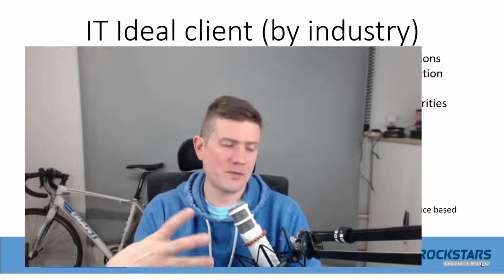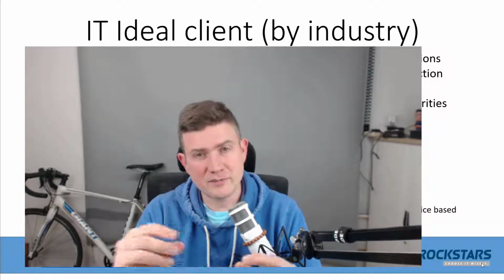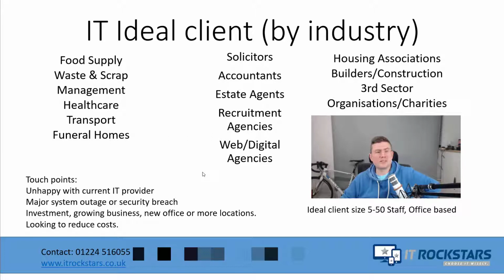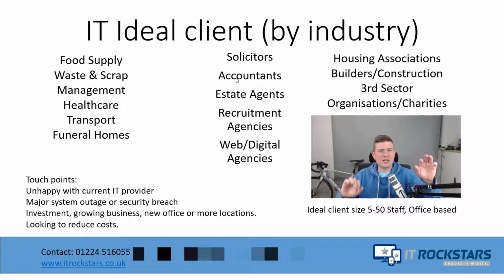What type of businesses need IT support?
🐸 MSP Goo As promised on yesterdays video - here's what I believe to be the best industries and types of companies to work with if you are an IT business providing managed IT services. It's not just about the industry type and what the potential client does - it's also the size of the business. If you are still going after prospects that have less than 10 office based staff it ain't worth the time in my eyes. Best MSP Marketing Services